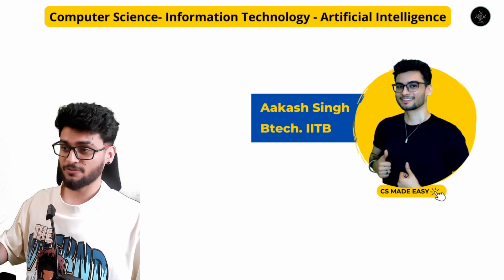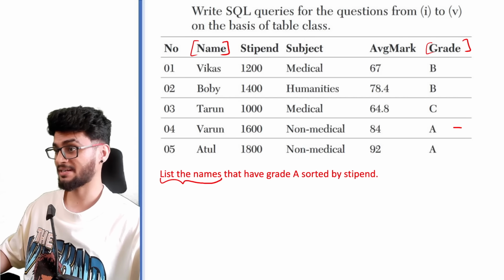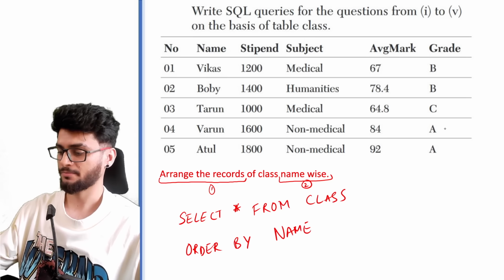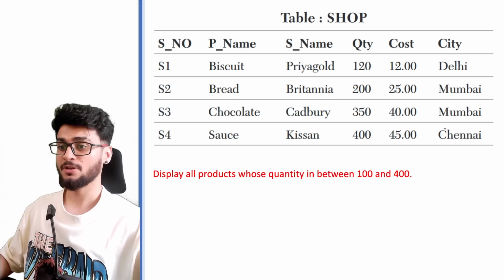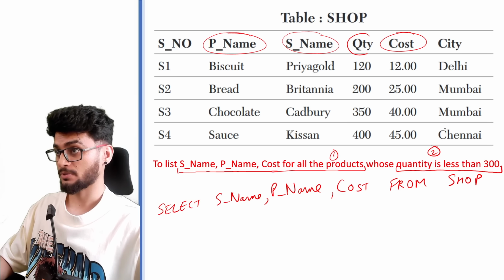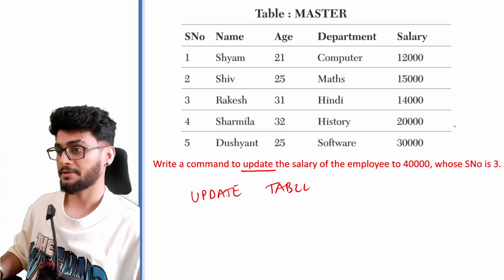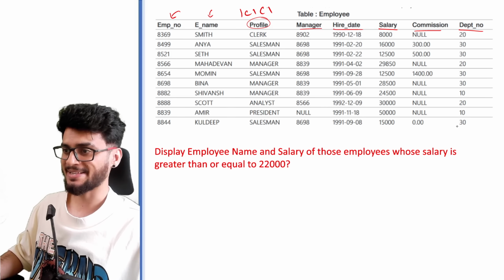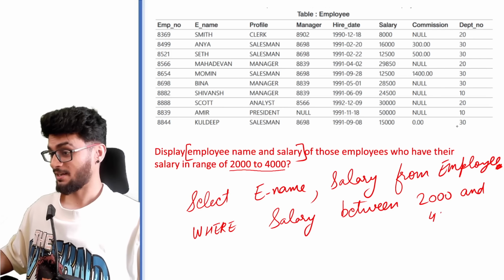Class 10: 15 IMPORTANT SQL queries in ONE video | RDBMS EXPECTED QUESTIONS | IT 402|CBSE 2024|Aakash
IT402 made easy - Welcome to the new Channel!

Preparing for class 10th! We're back with sessions to help you achieve your goal.
Topics:

IT 402
it 402 revision
it 402 syllabus
it 402 boards 2023 one shot
information technology curriculum
SQL QUERIES
RDBMS